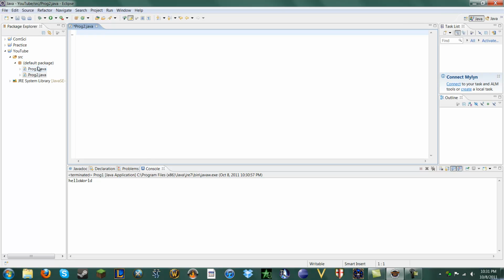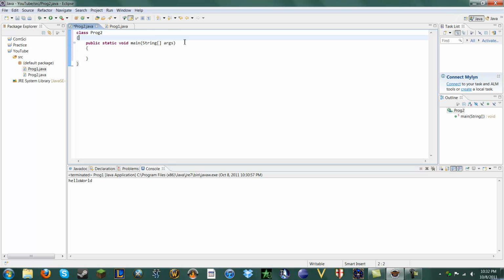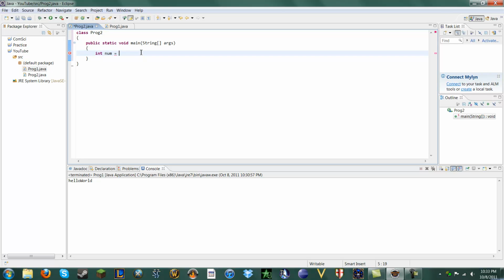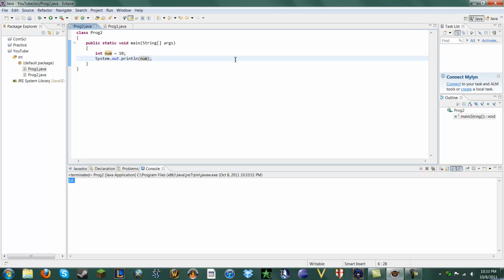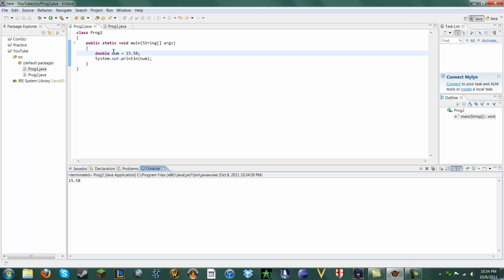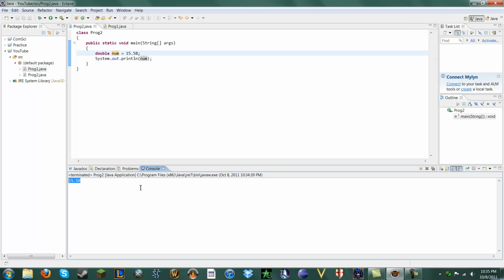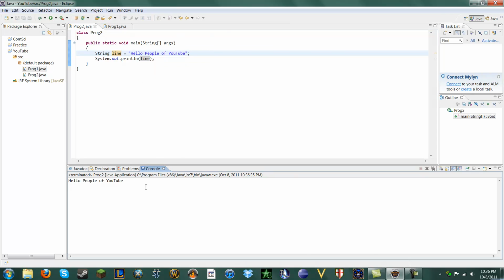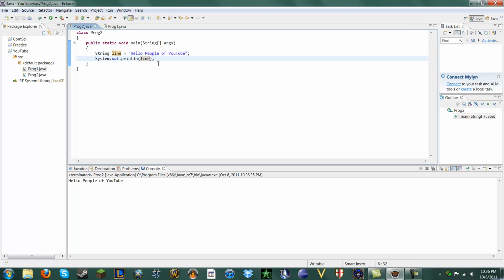Java for noobs - Data Types (Episode 2)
This is my second episode in my how to series.